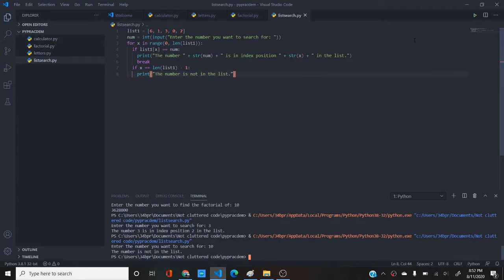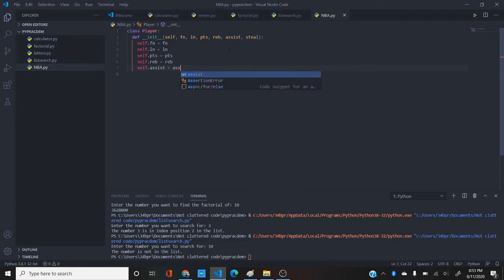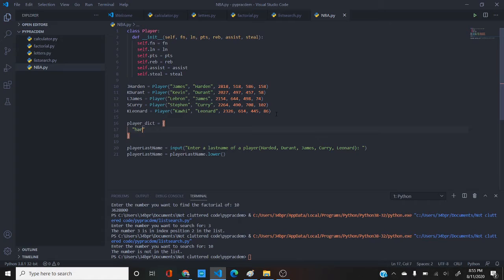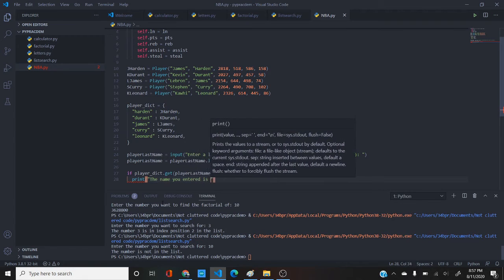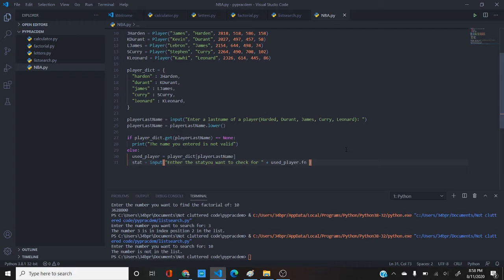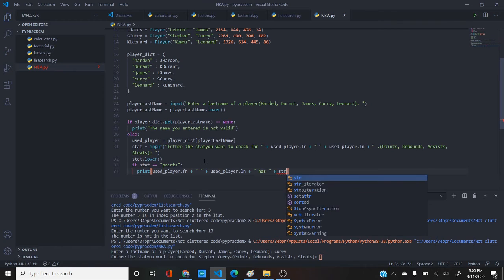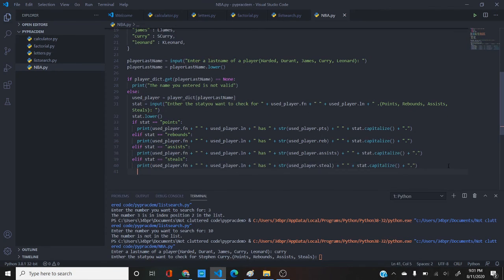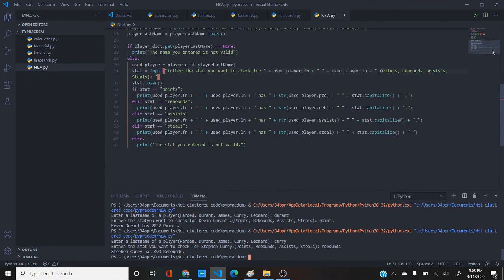Python Practice Probelm #5 | NBA Players